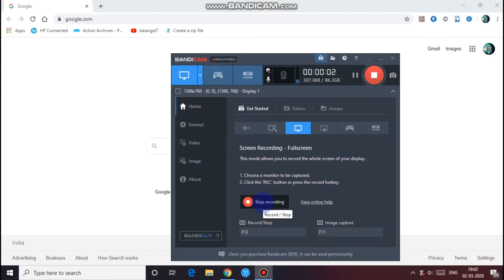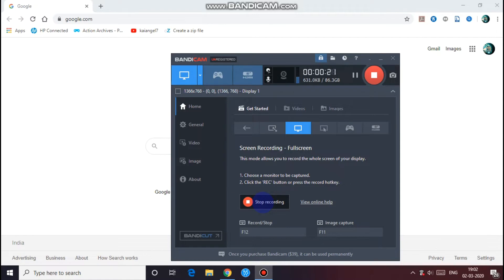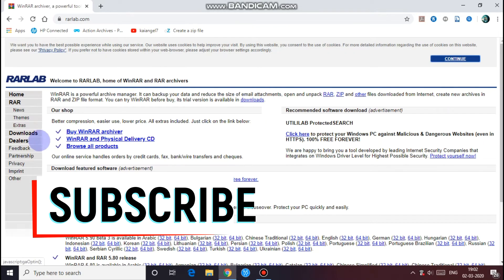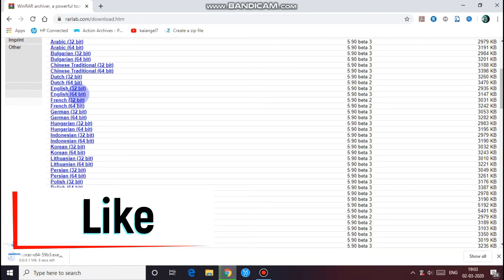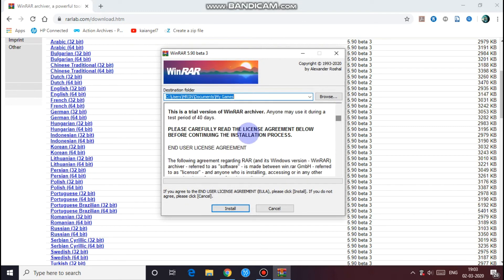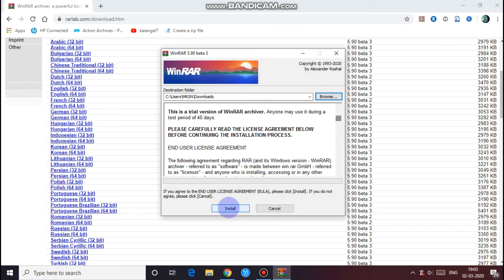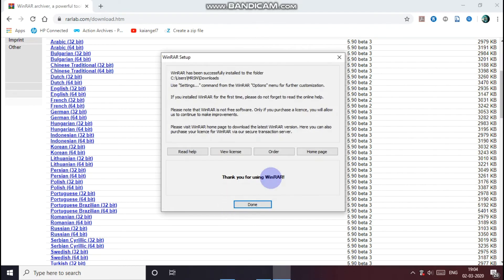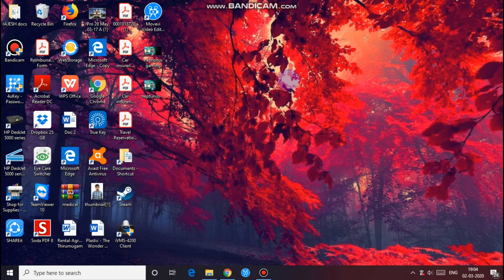How to download WinRar full version 100% working on PC